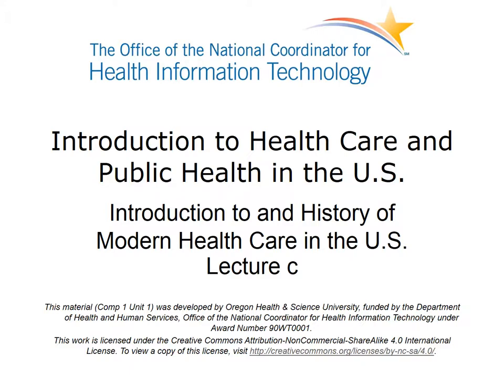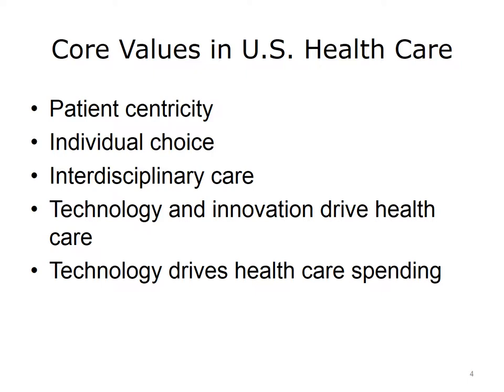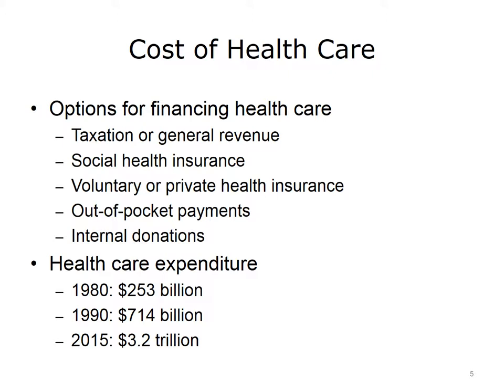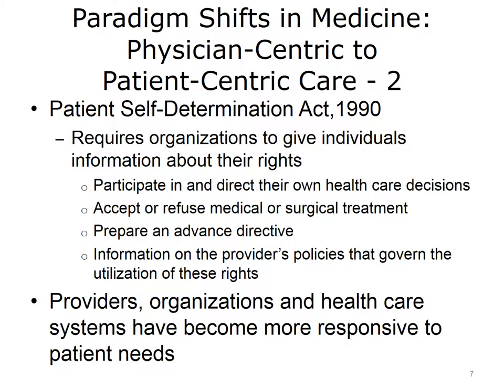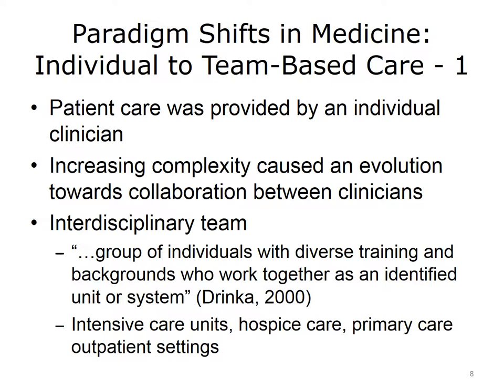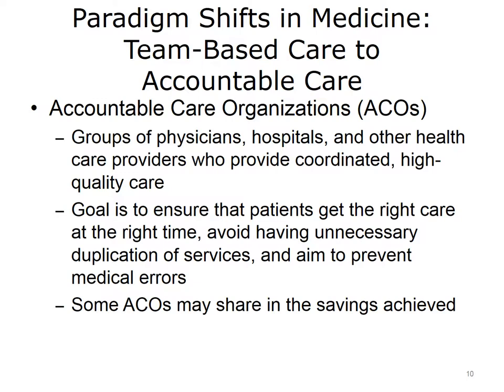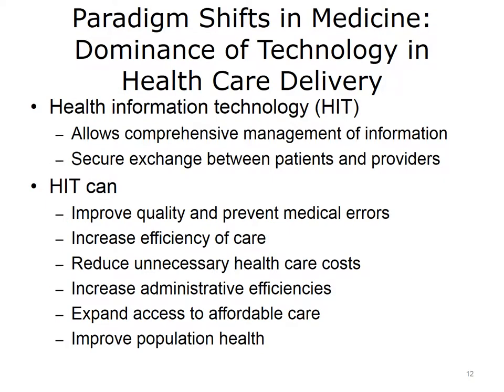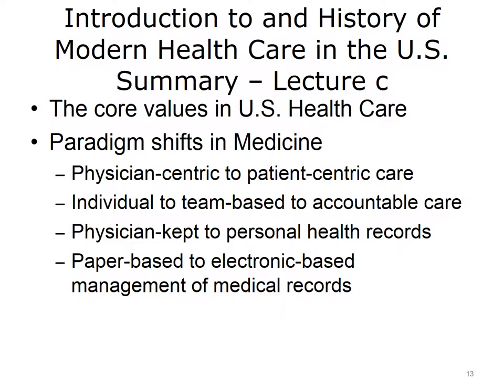ONC HIT Component 1: Introduction to and History of Modern Health Care in the U.S. lecture 1c